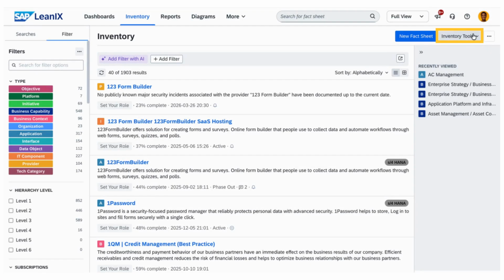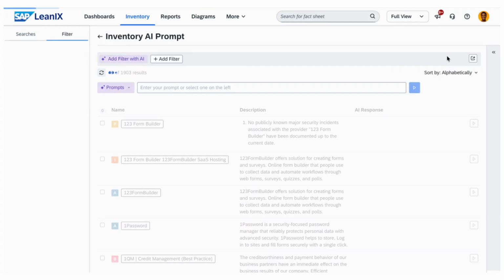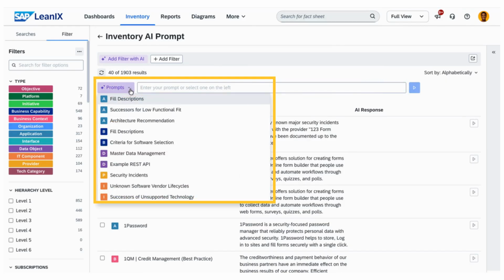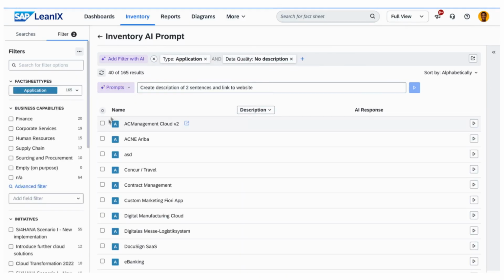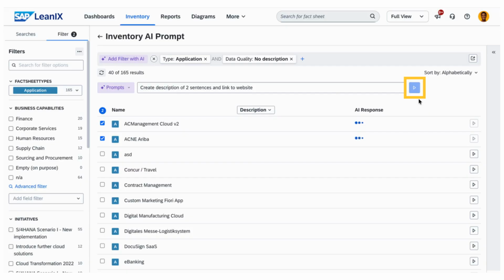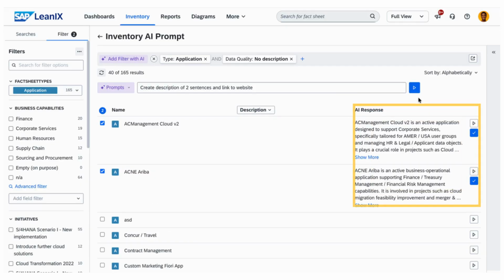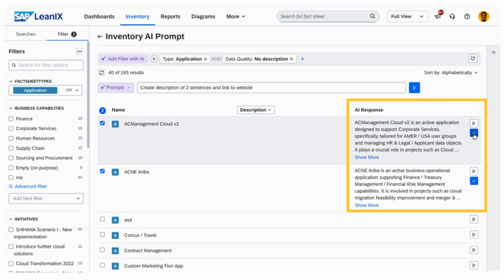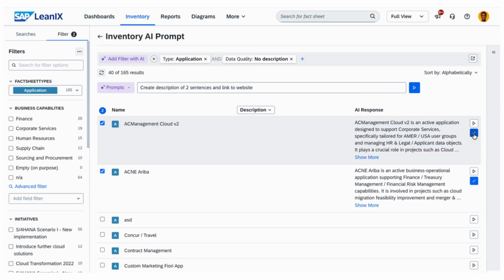How To: Use Inventory AI Prompts in SAP LeanIX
This tutorial video shows how to use Inventory AI prompts in SAP LeanIX to query enterprise architecture data in natural language, generate documentation, and surface insights faster. Give teams easier access to architecture knowledge, reduce manual work, and move from information to action faster.

Want to build your knowledge around enterprise architecture? Browse our wiki